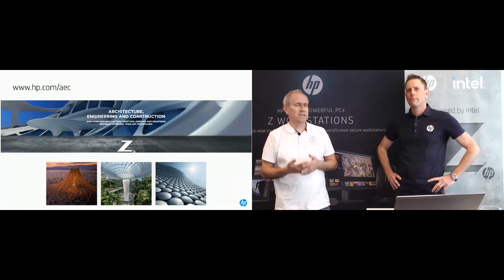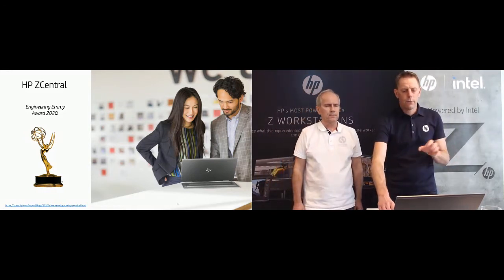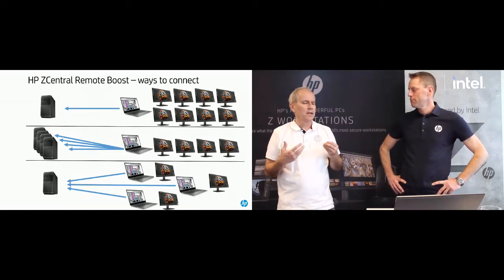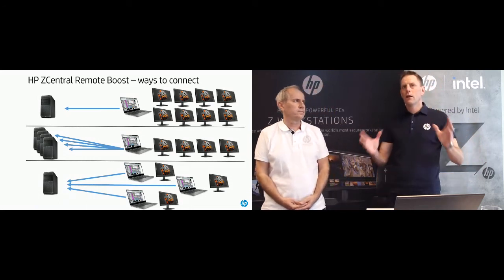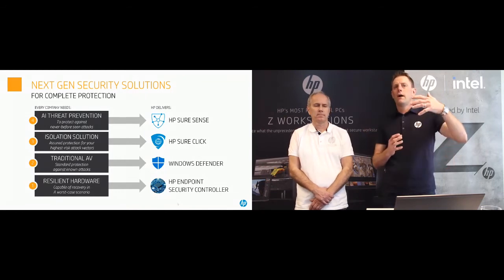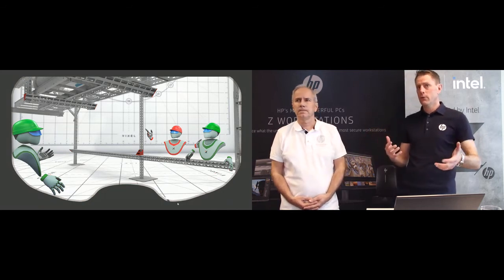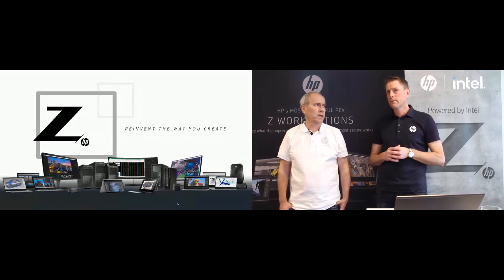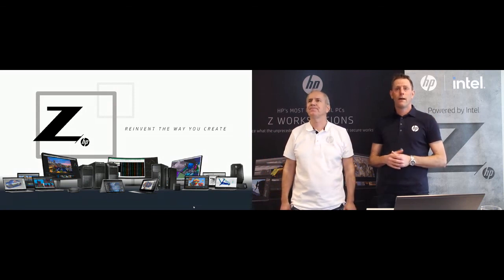HP ZCentral - Work from home, efficiently (2)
Get an understanding of how Emmy Award Winning HP ZCentral and ZBooks can help you work effectively remotely at the Nordic BIM Summit hosted by Symetri.

To read more about NordicBIMsummit and view all keynotes, speakers, interactions, innovation and sharing of best practises please